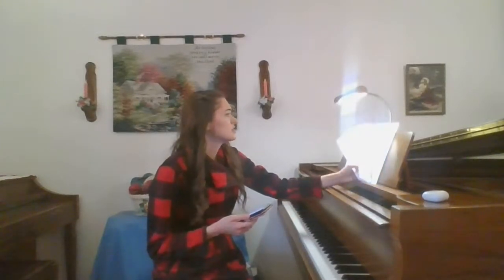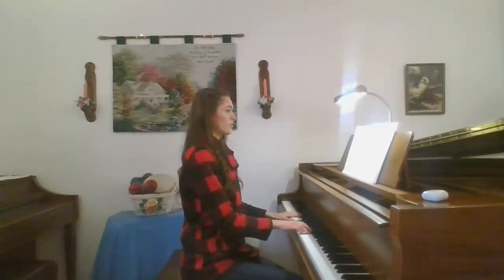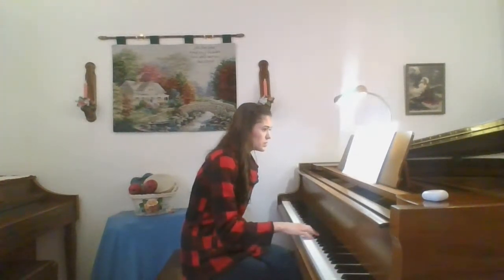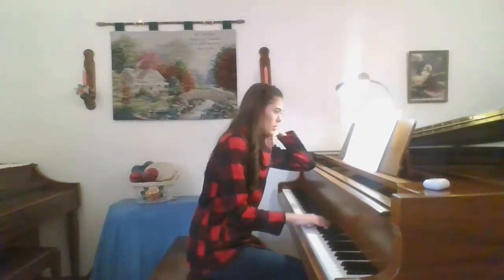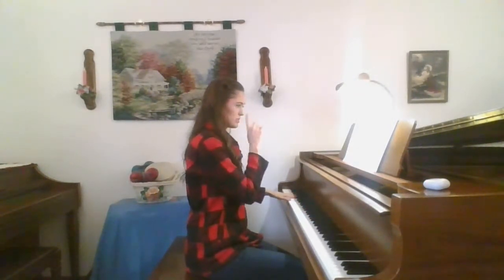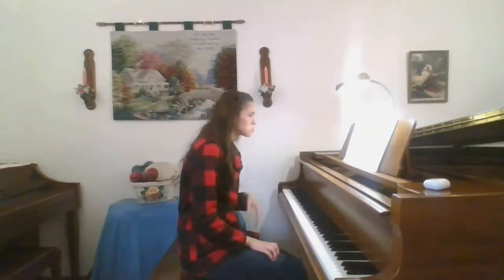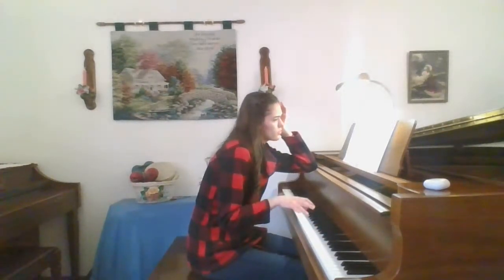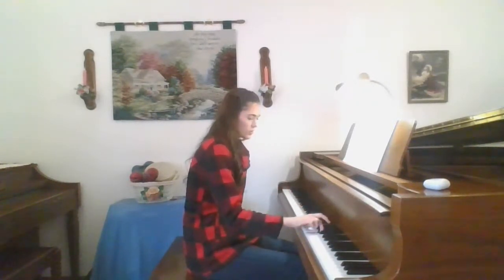Piano Practice Vlog | Episode 3